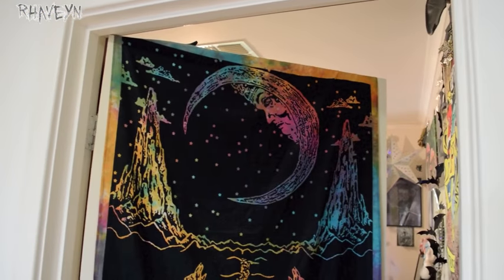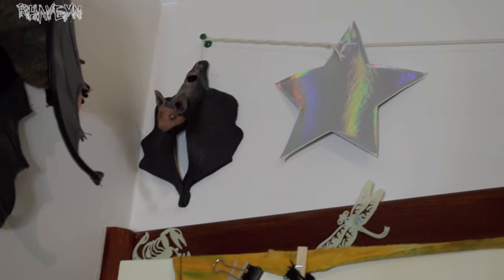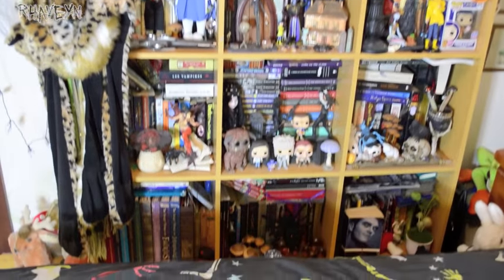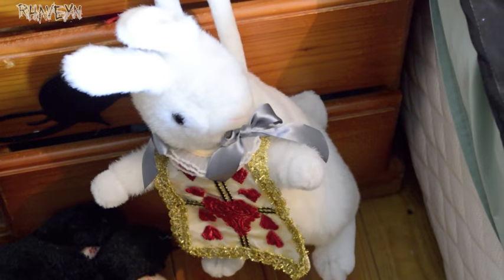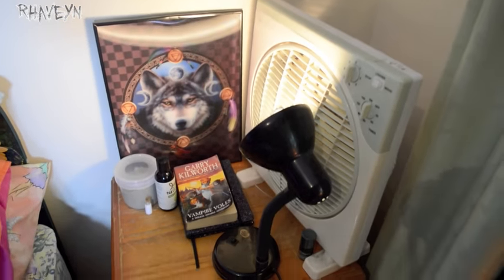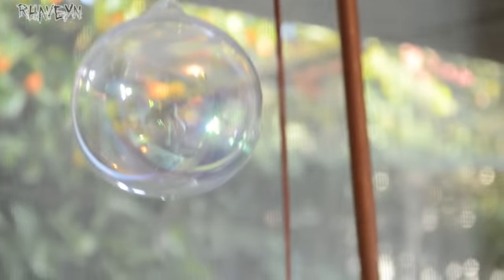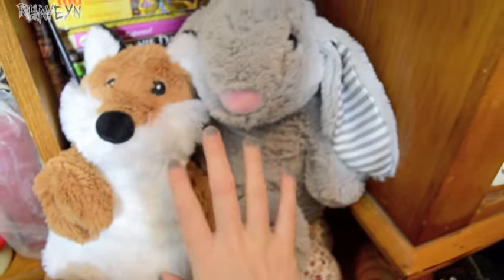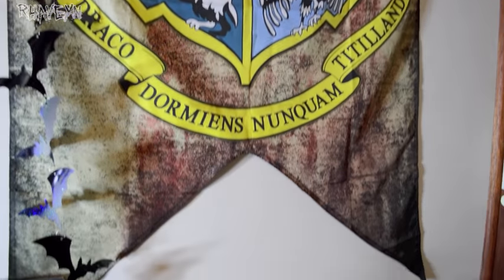Magical Goth Bedroom Tour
Otherwise known as Gothic Bedroom Tour no. 7!